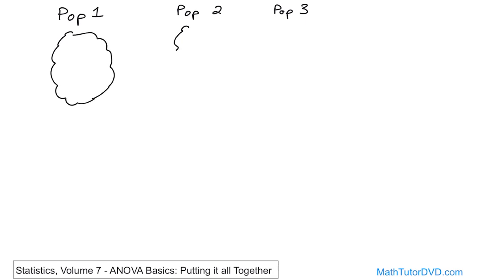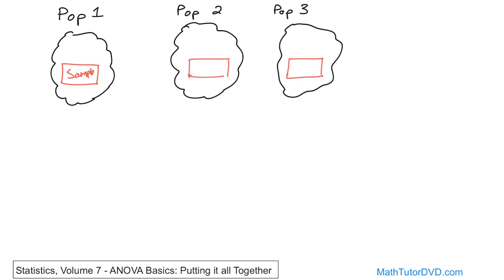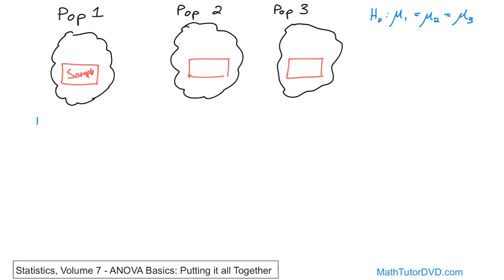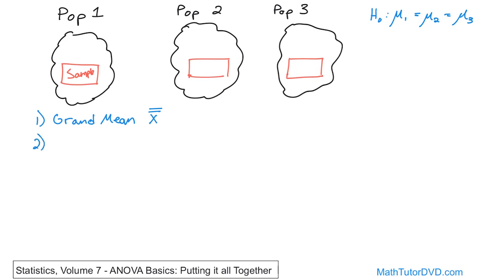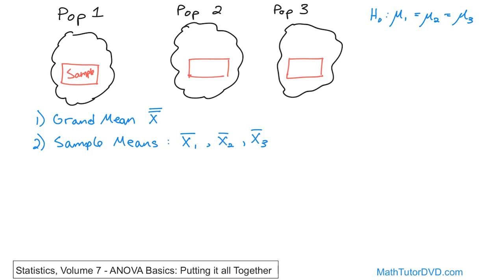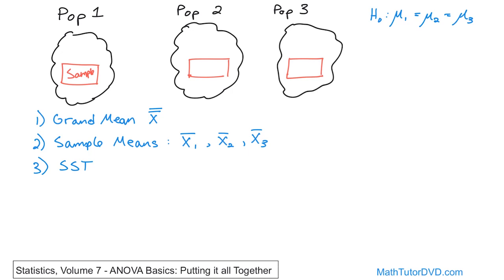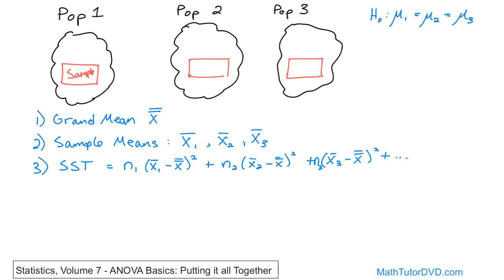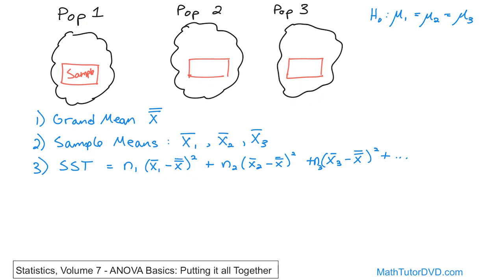Statistics, Vol 7 Lesson 18 Anova Basics Putting It All Together